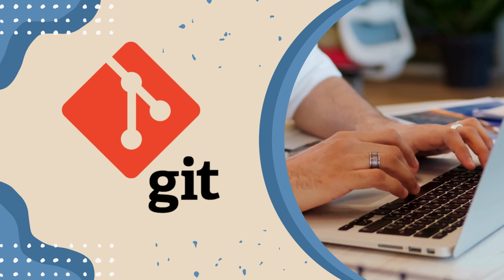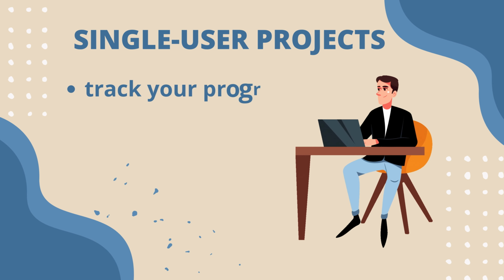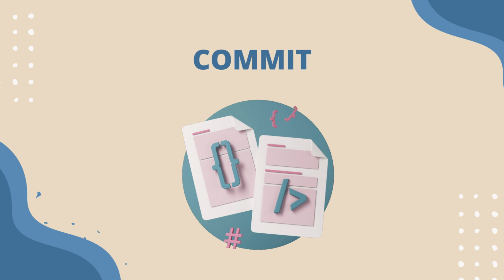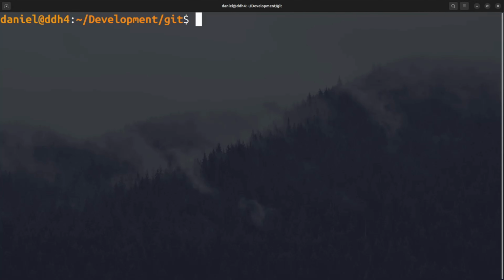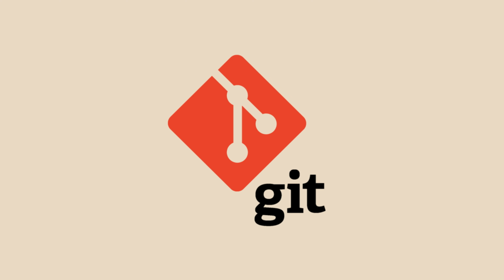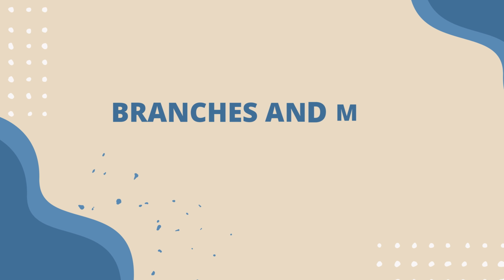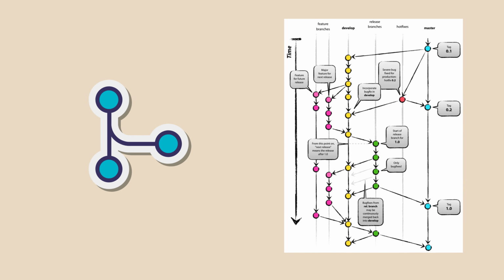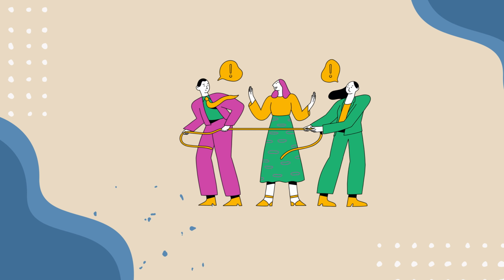Master Git: Simplified Version Control for Everyone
🌟 Git doesn’t have to be complicated! Whether you’re a beginner or just need a quick refresher, this video will teach you the essentials of Git and version control quickly. From basic commands to branching and collaboration, we’ve packed all the must-know concepts into one powerful video.

🔧 What You’ll Learn:
✔️ What version control is and why it’s important
✔️ Essential Git commands: add, commit, push, pull
✔️ How to branch, merge, and resolve conflicts
✔️ Pro tips for effective collaboration

🔔 Why Watch?

Master Git FAST with clear, concise explanations
Real-world demos and tips to level up your coding skills
Ideal for developers, students, and tech enthusiasts!
0:00 - Intro
0:27 - Why Version Control Matters
1:10 - Introduction to Git
1:58 - Setting Up Git and Your First Repository
2:54 - Git Essentials: Add, Commit, Push, and Pull
3:41 - Branching & Merging Simplified
4:32 - Handling Conflicts Like a Pro
5:17 - Other Version Control Systems
5:53 - Wrapping Up: Git Skills Unlocked

🎥 Watch now and take your coding to the next level! 🌟

Master Git and take charge of your projects today! 🚀✨